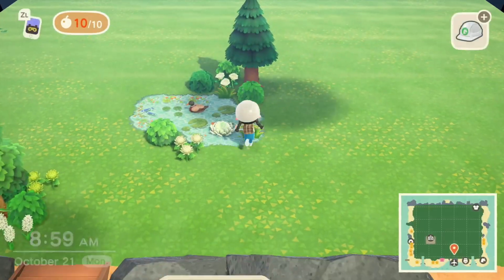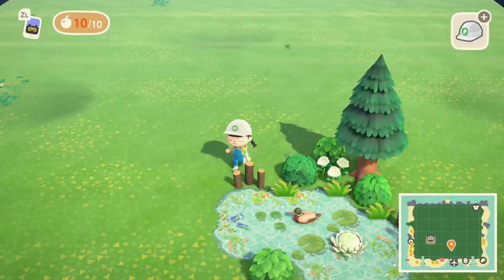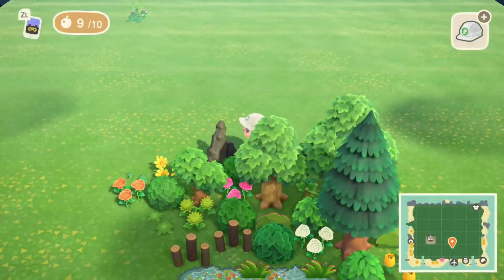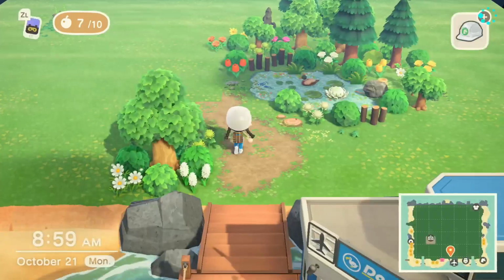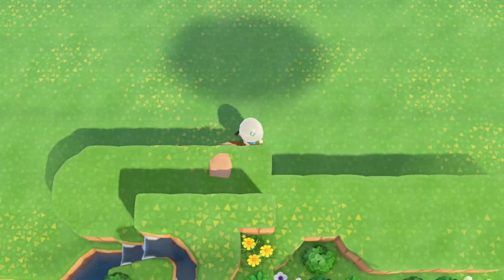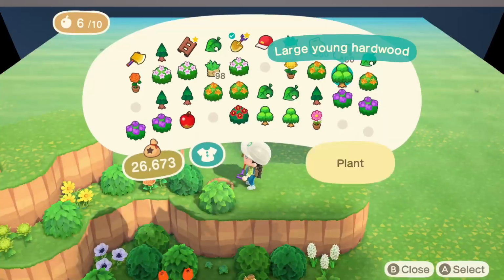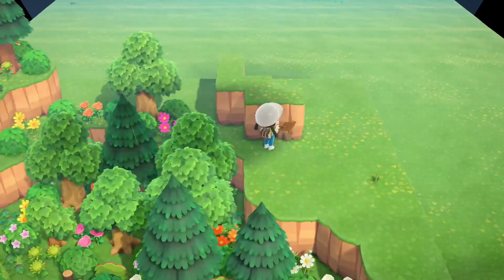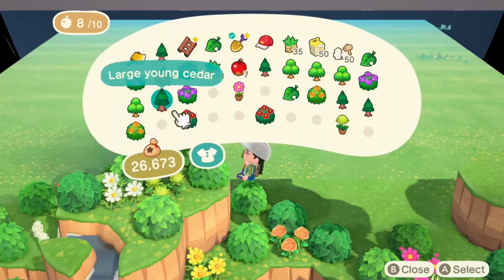EASY Forest Entry//Speed build//Natural Island//Animal Crossing:New Horizons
In this video, we create a natural entry that feels lush and colorful.
ALL CODES WILL BE FOUND ON MY INSTAGRAM BELOW

DESIGNS USED:
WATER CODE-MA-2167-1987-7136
DIRT PATH AND GREEN TRANSPARANT CODES: MA-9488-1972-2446
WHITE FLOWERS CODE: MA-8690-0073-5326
TRANSPARANT GREEN LEAVES CODE: MA-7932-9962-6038
WHITE FLOWERS 2 CODE: MA-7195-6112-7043